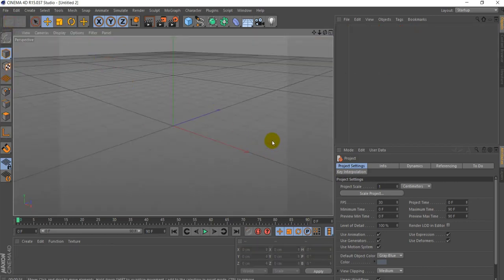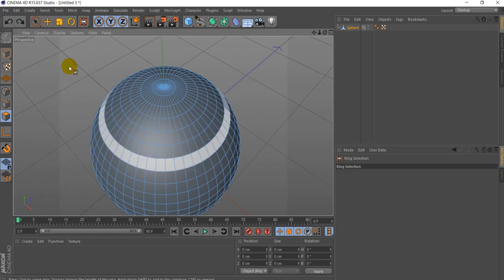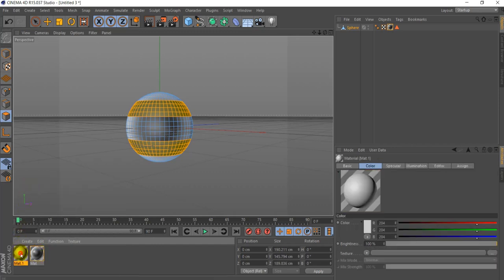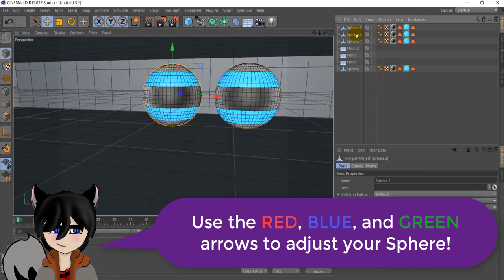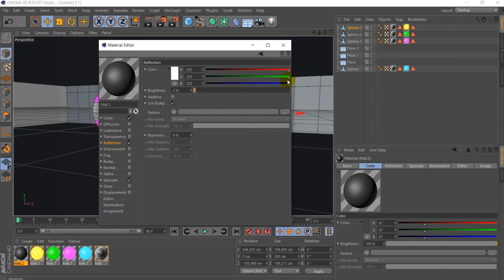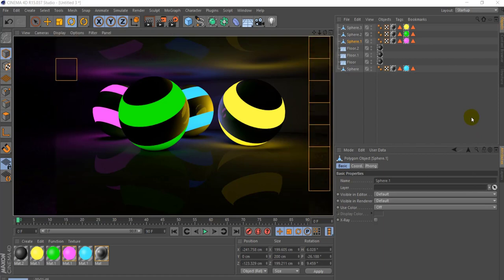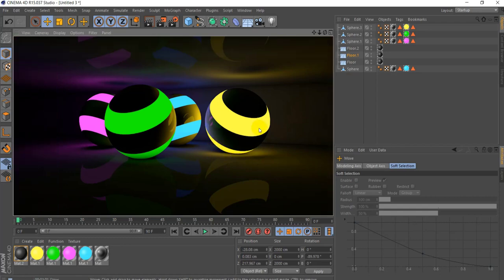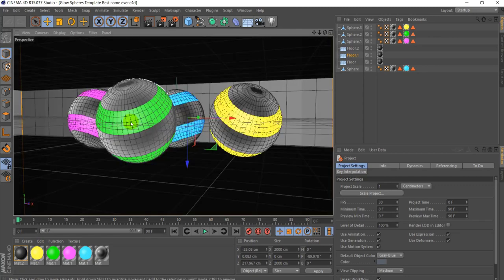Tech Club Glow Spheres using Cinema 4D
Shawna's Elementary Tech Club 3rd - 5th grade
Tech Club students Grades 3 - 5 will create spheres with a glow effect.